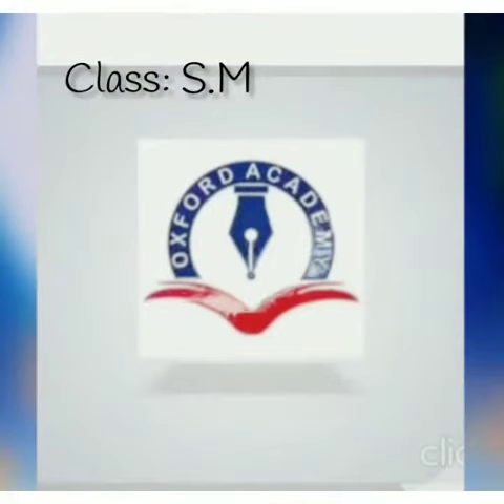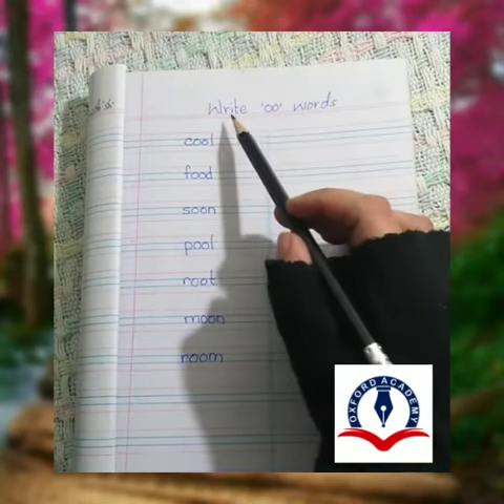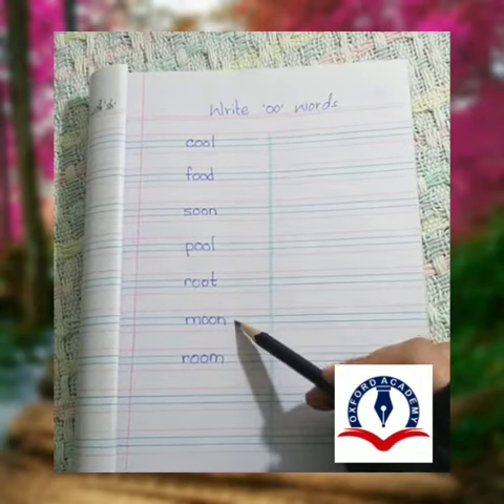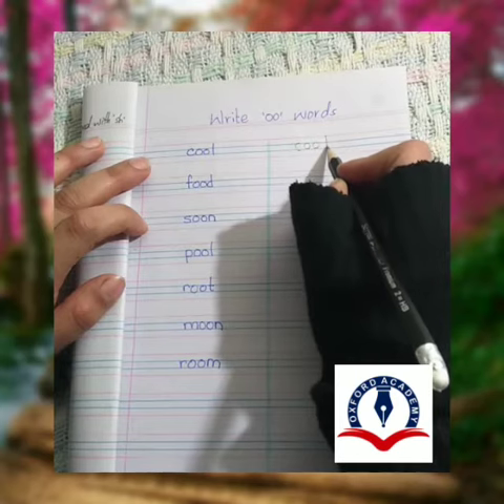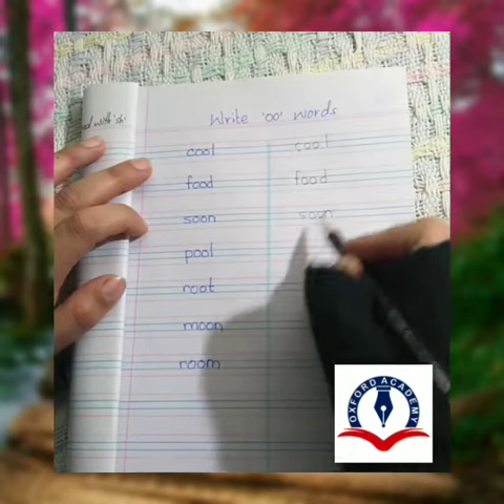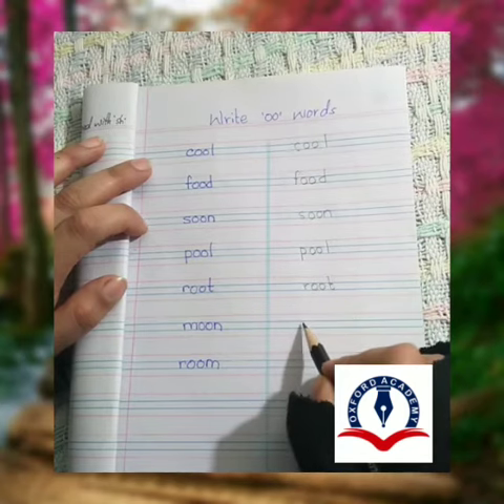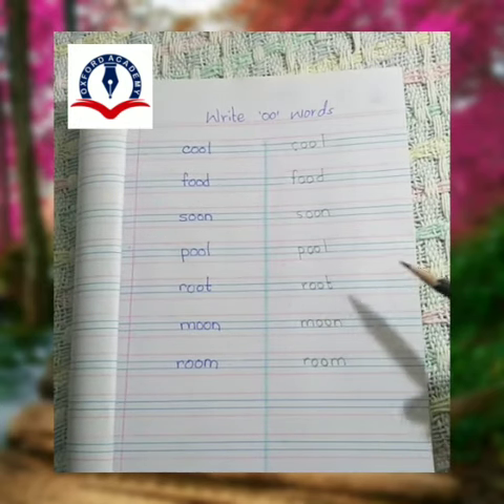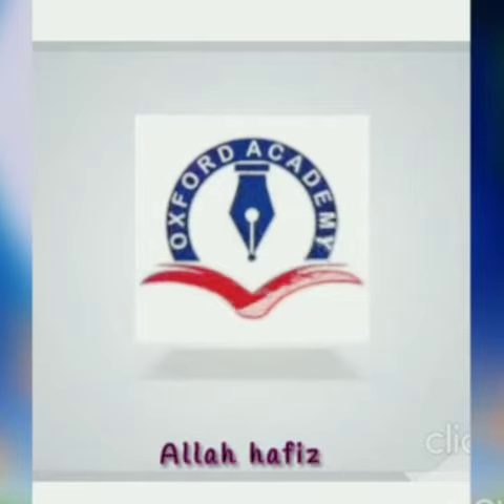senior Montessori "oo" words